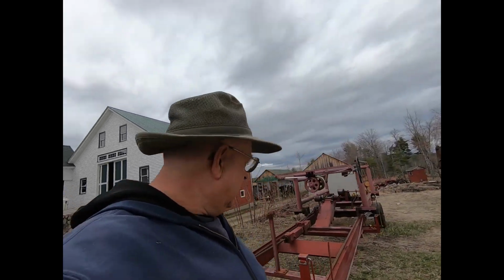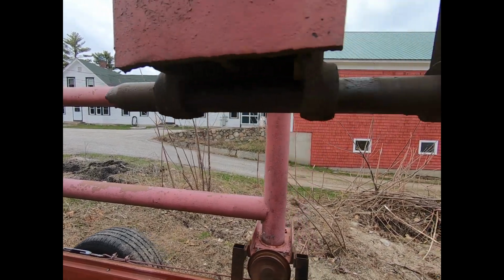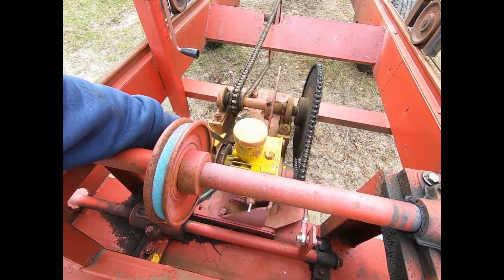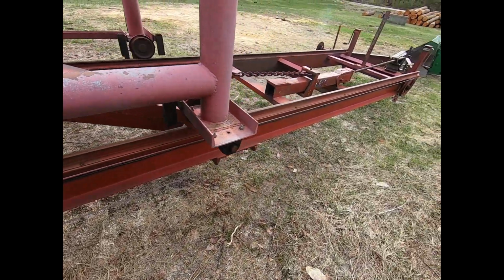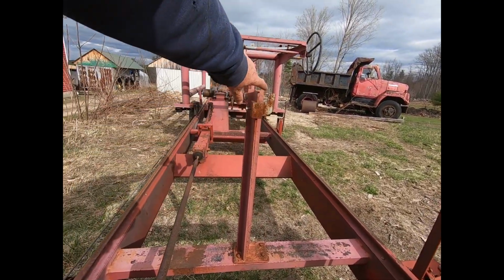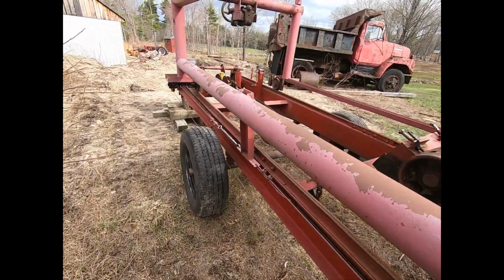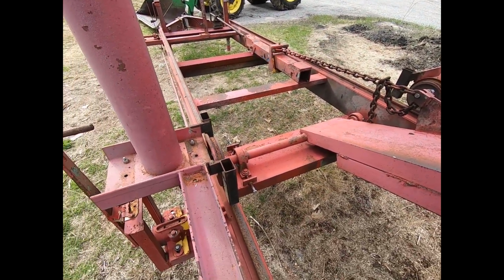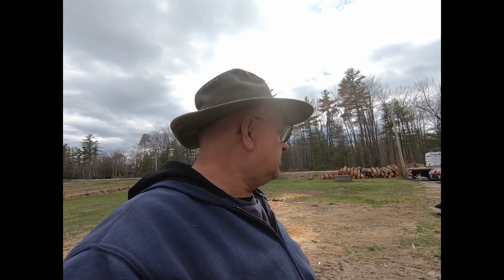#262 How the clapboard mill is made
The mill is made entirely out of junk that was on the farm except for the main frame rails.